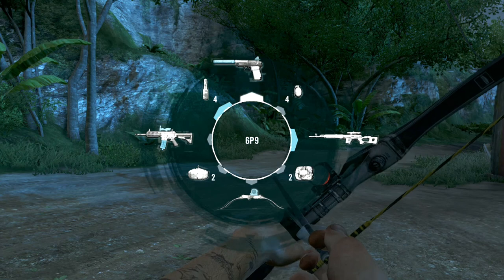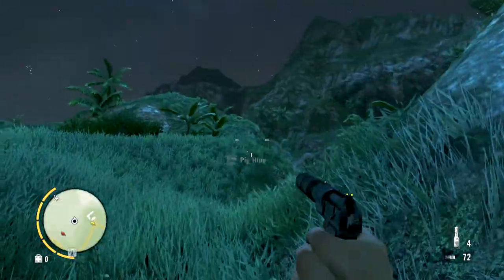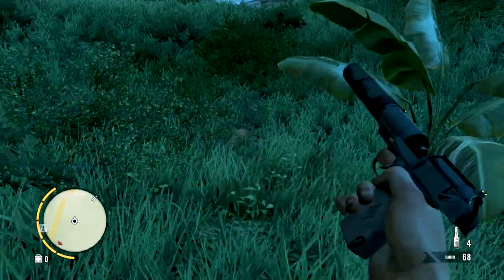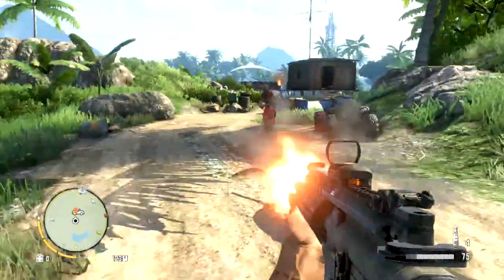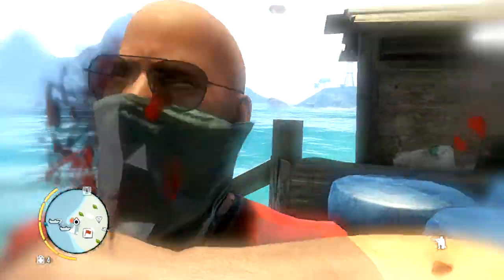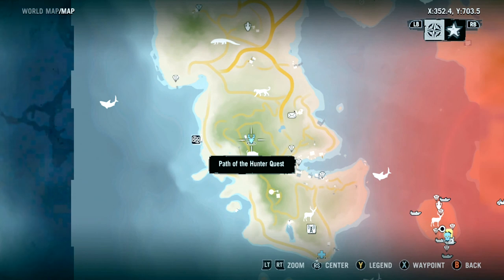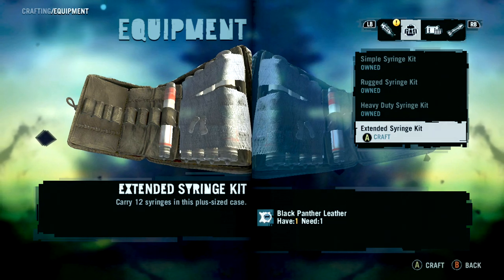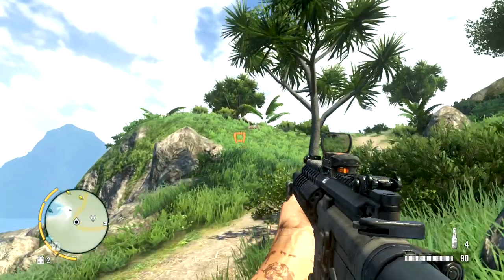Carry More Syringes in Far Cry 3! - Tutorial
I've noticed that some people are also having a hard time in carrying more syringes in Far Cry 3.

Decided to make a short tutorial to help you guys out :)

This video will teach you how to unlock all weapon slots in Far Cry 3, so you can equip more weapons.

This video was requested by YouTube user: Nick Hill.

Like the bro's on FaceBook!
Follow the bro's on Twitter!
Music used in outro is by MachinimaSound - Dance of the Pixies.
MachinimaSound has granted me full permission to use this song.